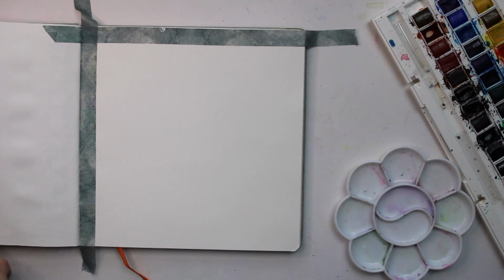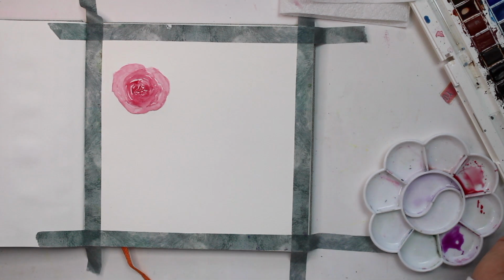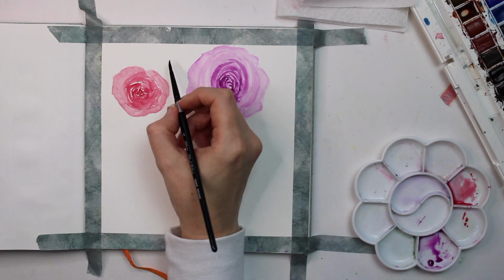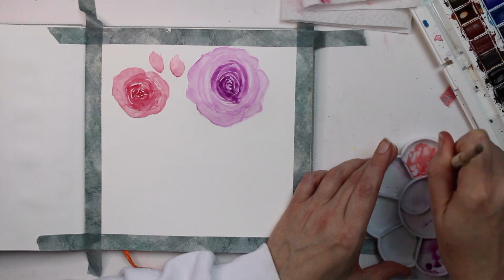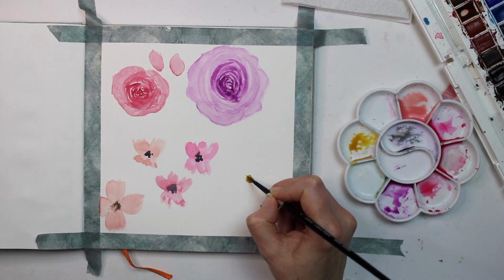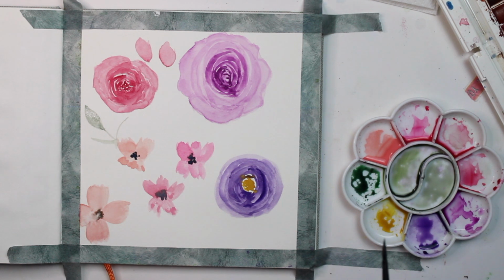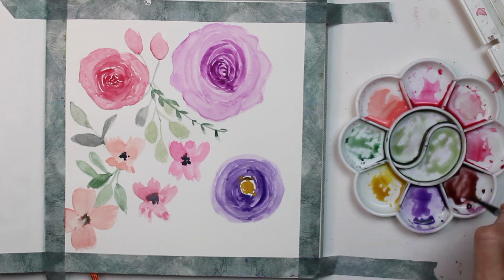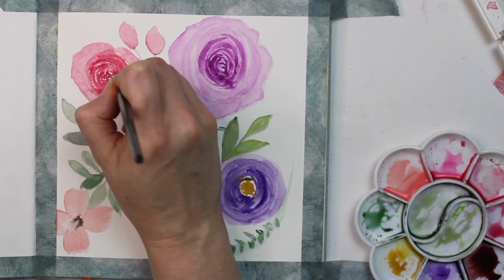How to paint Loose Watercolour Flowers for Beginners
In this clip I will show you in easy steps how to create different types of loose watercolour flowers. If you are starting on your watercolour journey, why not check out the watercolour playlist.

RESOURCES USED IN THE VIDEO AND MORE :

Hand Book Journal Co Watercolor Sketchbook
Molshine Washi Tape
Metal paper clip

Yawn Machine - Guustavv
Tokyo Tuesday - Guustavv
ES_Sunday Spelunking - Frook
Midnight Breaks - Amber Spill